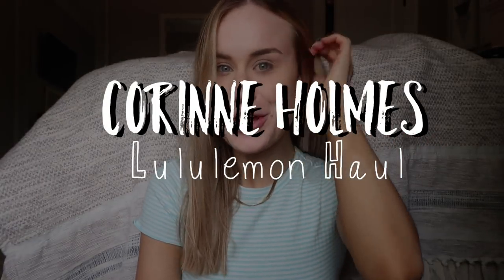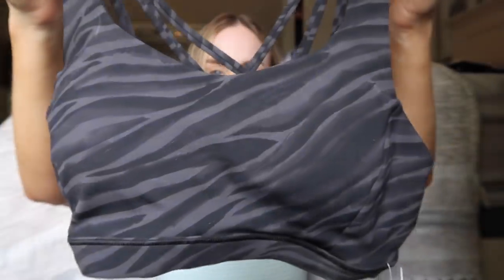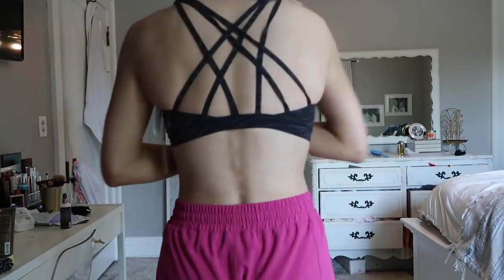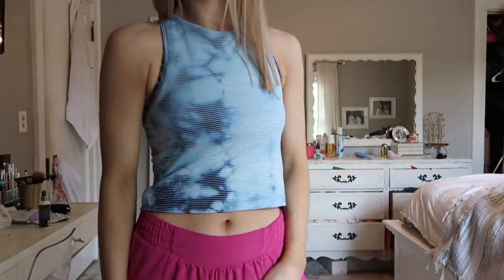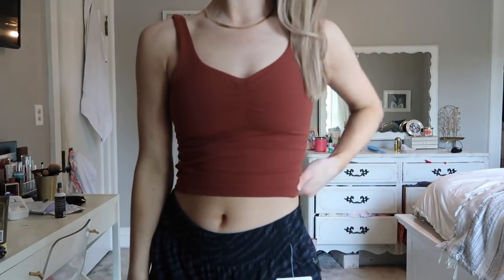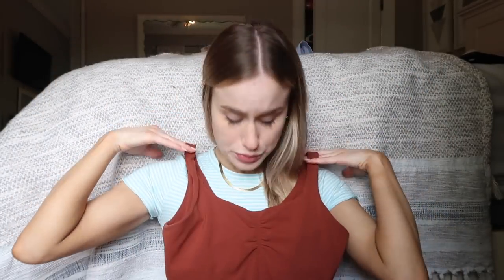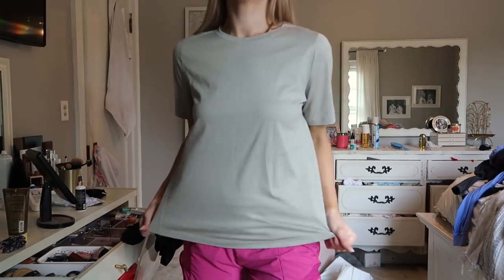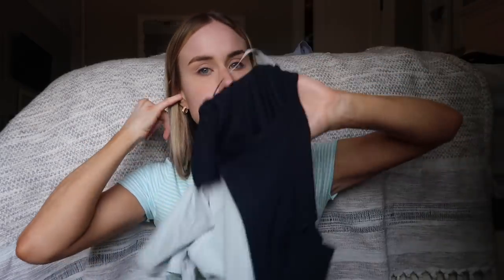LULULEMON TRY-ON HAUL ! (so much stuff)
Glass straws
Water Bottle: Favofit Water Bottle with Time...